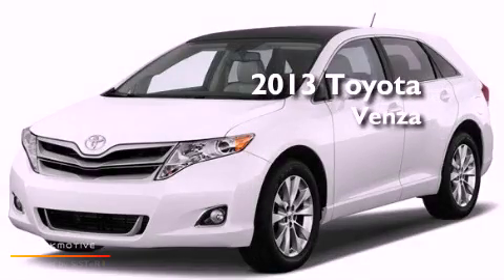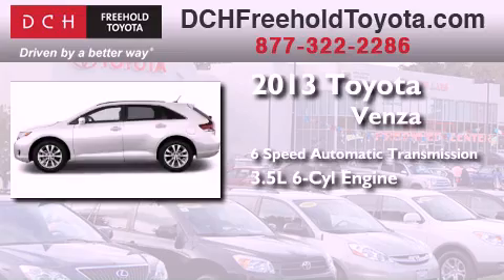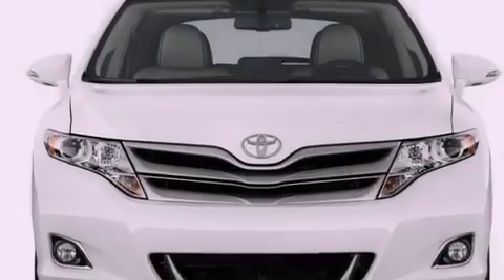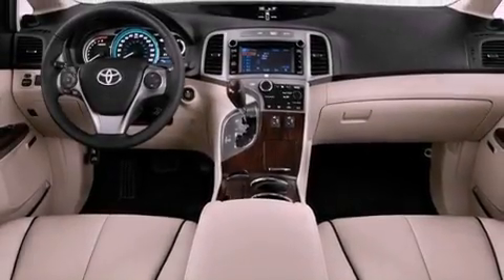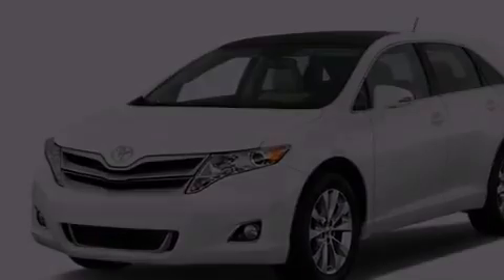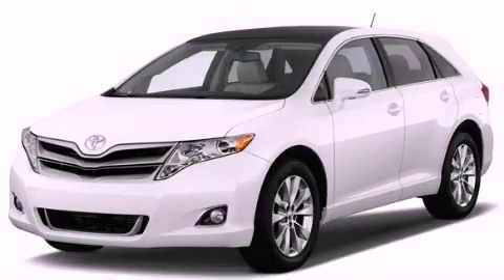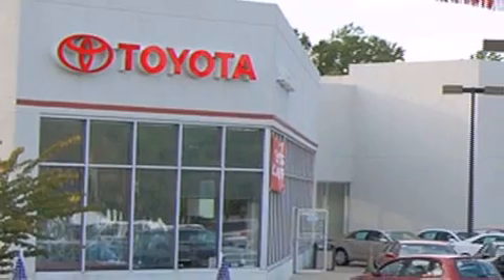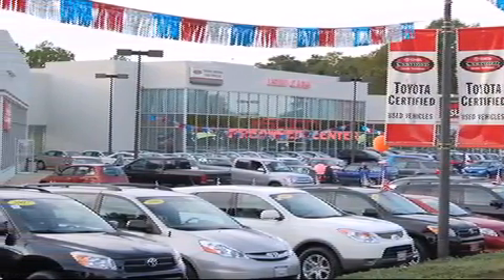2013 Toyota Venza Freehold NJ 7728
Year : 2013
 Make : Toyota
 Model : Venza
 Engine : Gas V6 3.5L/211
 Trans . : Automatic
 Exterior : Classic Silver Metallic
 Miles : 5
 Interior : BLACK
 Stock : FT30853